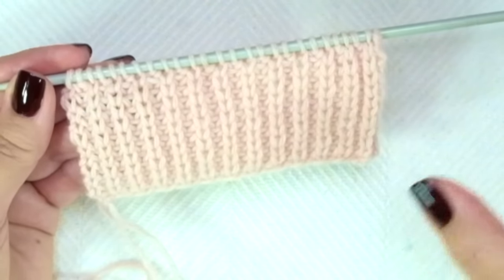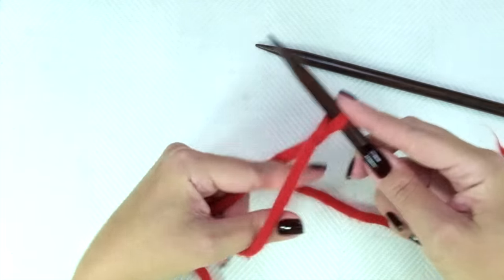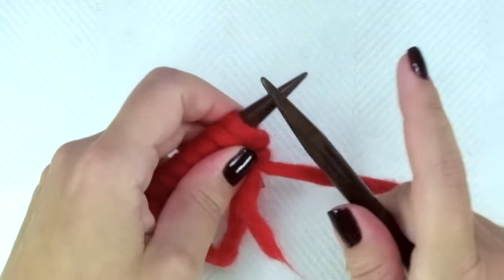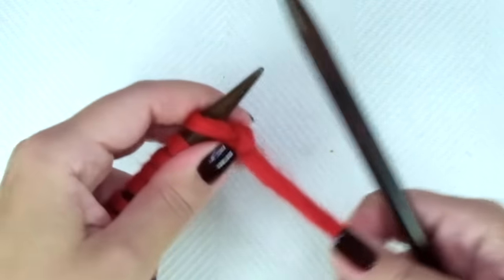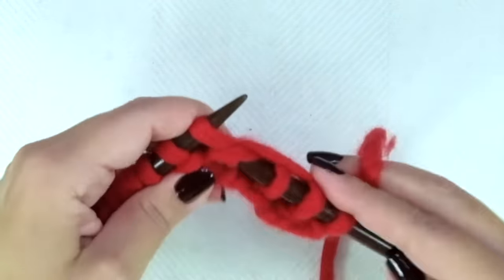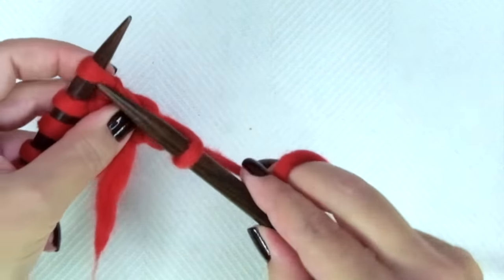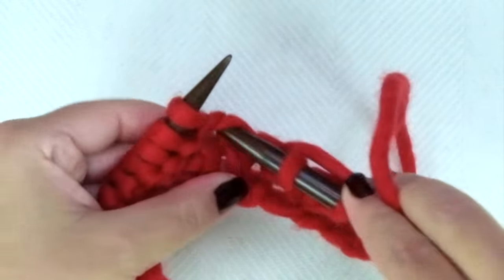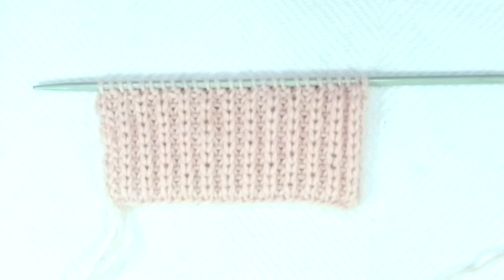Shaker stitch (Half Fisherman's Rib): A two-row repeat knitting pattern, easy and reversible,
In this tutorial, you'll learn how to knit the Shaker stitch, also known as Half Fisherman's Rib stitch. Easy to knit, reversible (but not identical on both sides), unisex, it's a two-row repeat pattern, ideal for knitting scarves, cowls, blankets, sweaters, and baby garments.